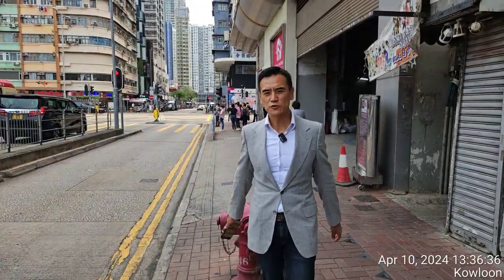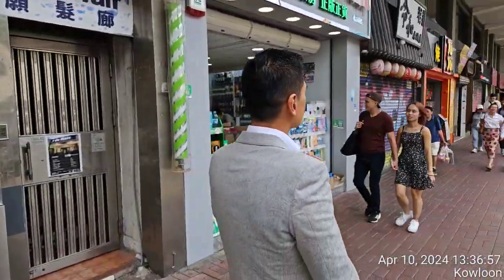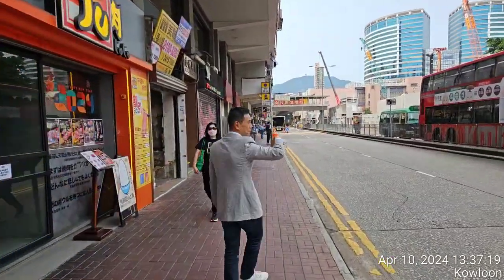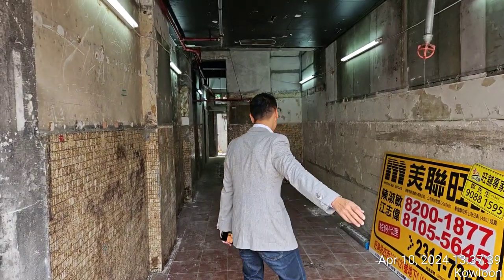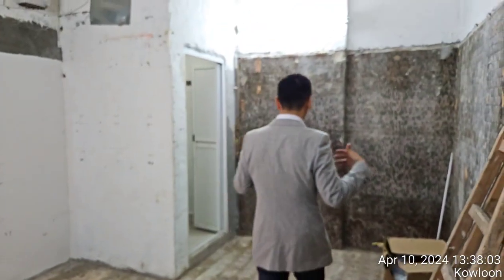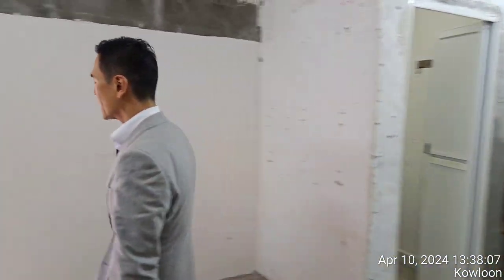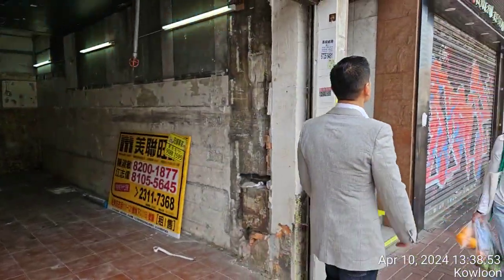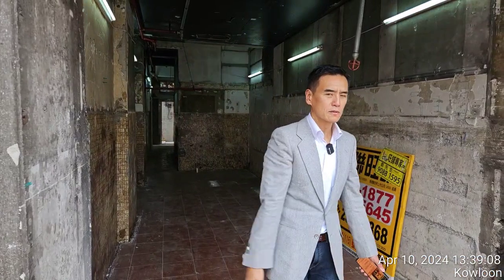Mongkok Sai Yee Street Shop for Lease Asking Monthly Rent HK$90k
Mongkok Sai Yee Street Shop for Lease
Gross area 880 sq ft.

Contact Bridgeway:
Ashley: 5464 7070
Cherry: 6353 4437